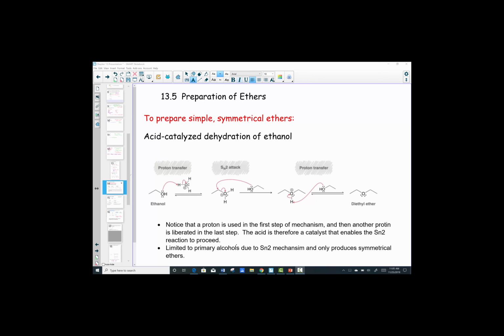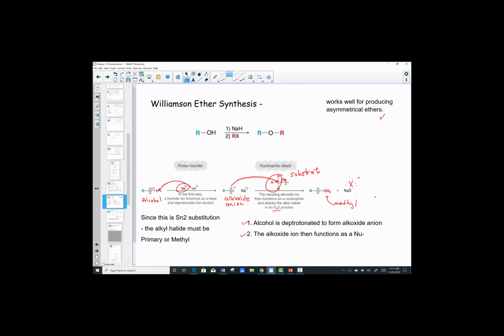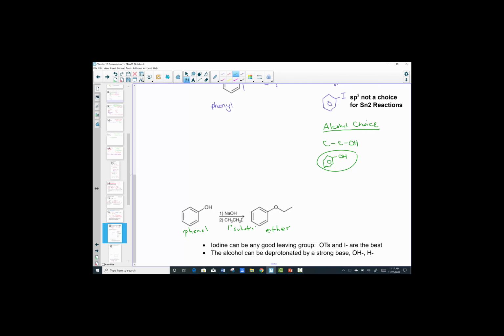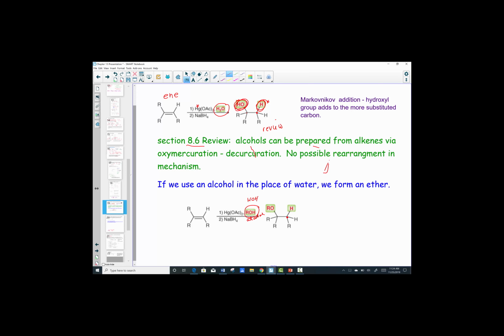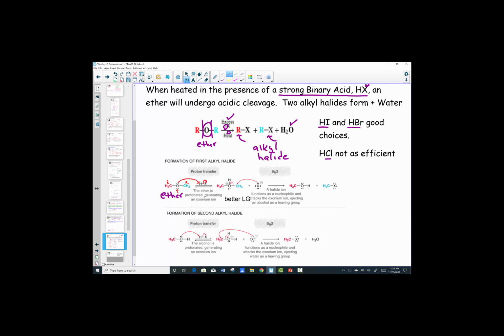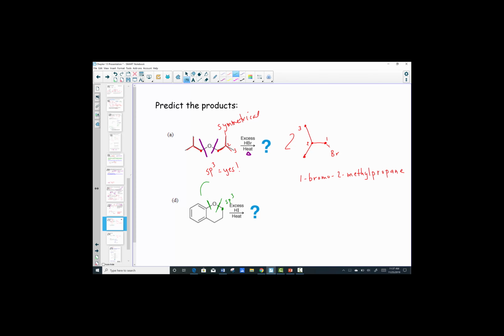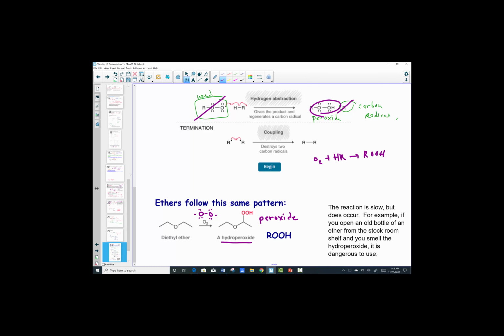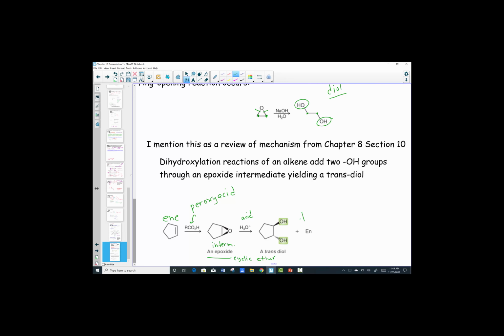Chapter 13 Lesson 2 Preparation of Ethers and Reactions of Ethers